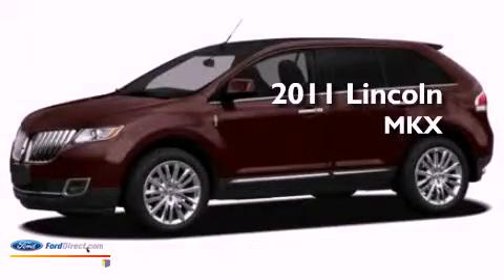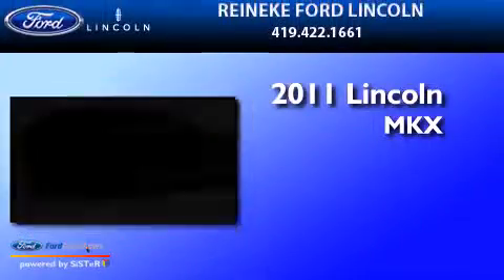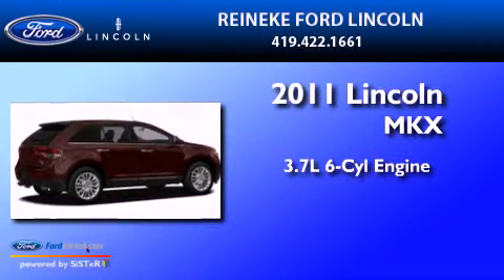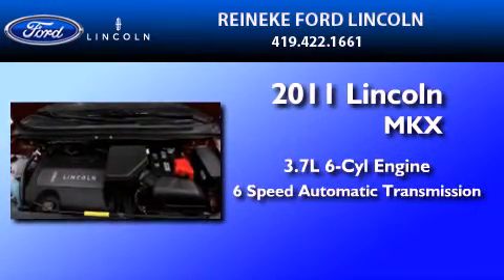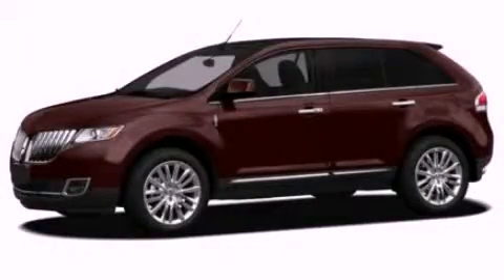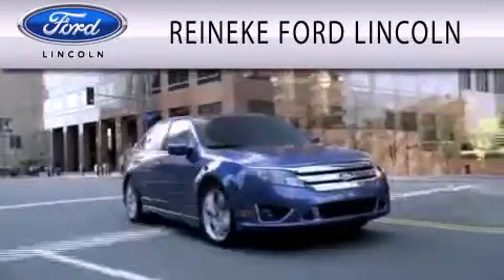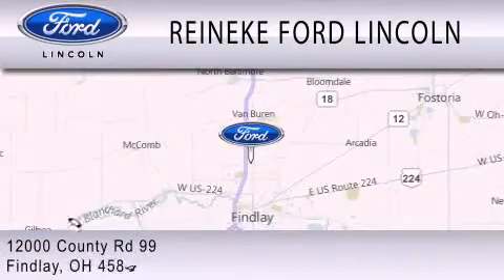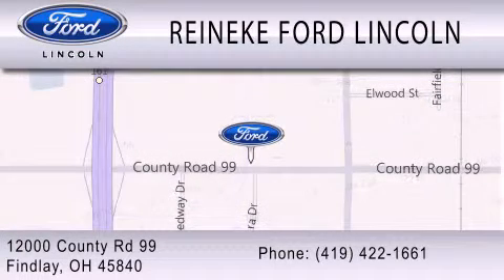2011 LINCOLN MKX OH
Year : 2011
 Make : LINCOLN
 Model : MKX
 Engine : 3.7L V6
 Trans . : AUTO 6SPD
 Exterior : INGOT SILVER METALLIC

 Interior : CHARCOAL BLACK
 Stock : 111388

 12000 County Road 99
  , OH 45840